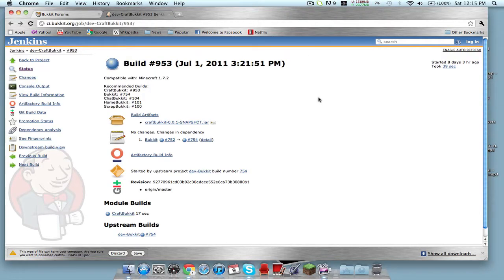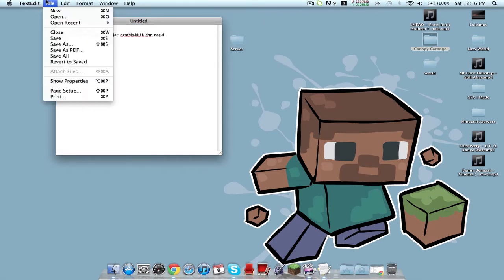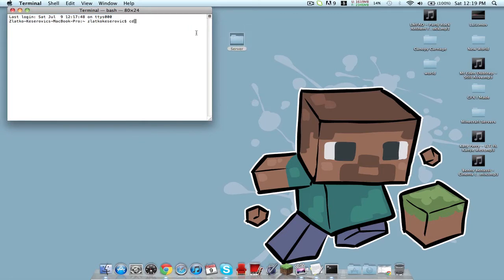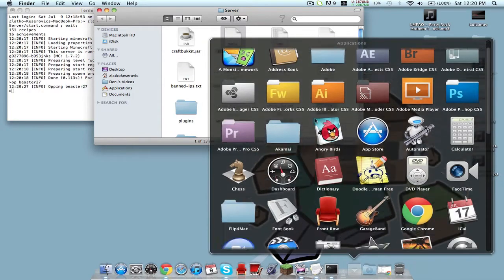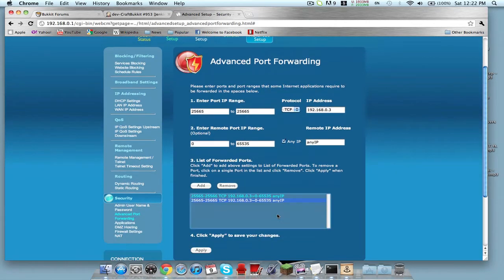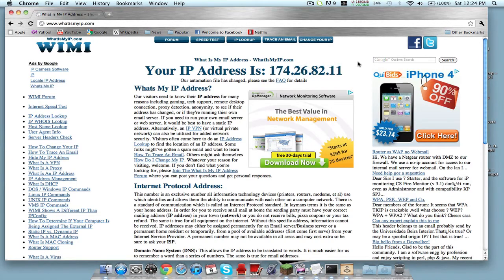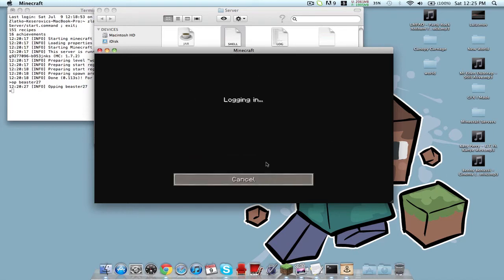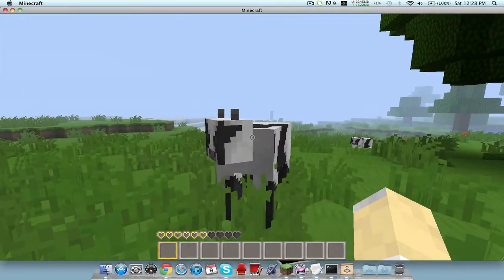how to make a minecraft server for 1.7.3 | Bukkit | (MAC ONLY)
Hey everyone so i made this so there wouldn't be any confusion. People are using their 1.6.6 videos to make it 1.7 so i know that gets confusing. Well I am here to help. All the links are below and I am sorry about adf.ly but i need the money.
I will help everyone that I can just add me on skype modernmodderz
Also please like,favorite, and sub it really does help everyone.

Downloads!

The code for start.command